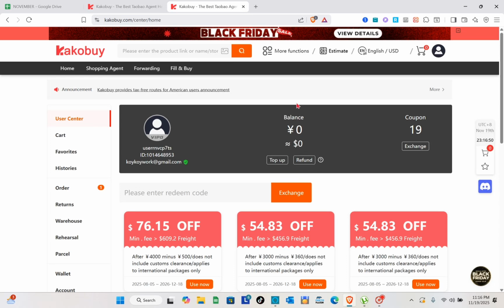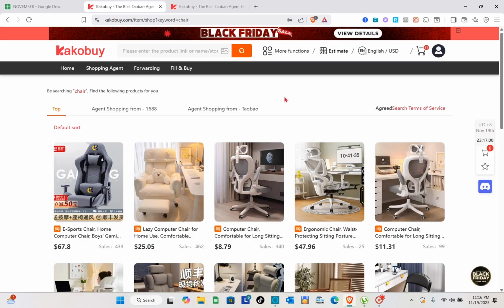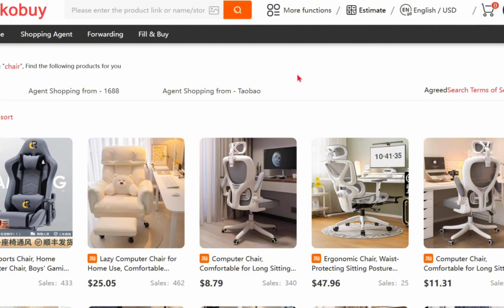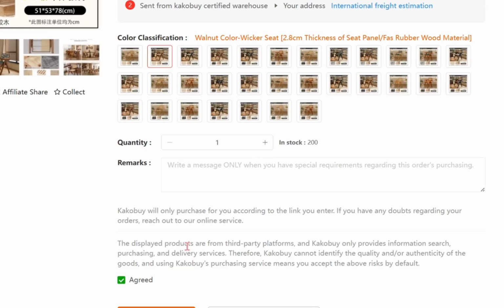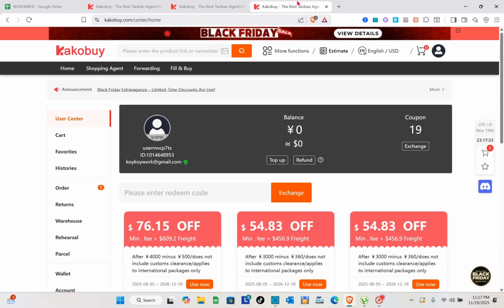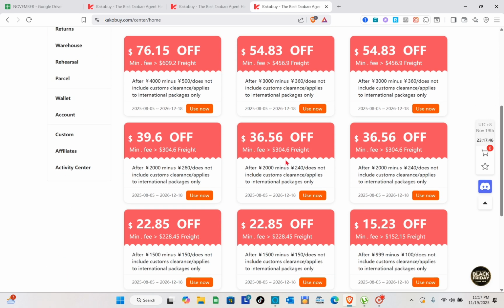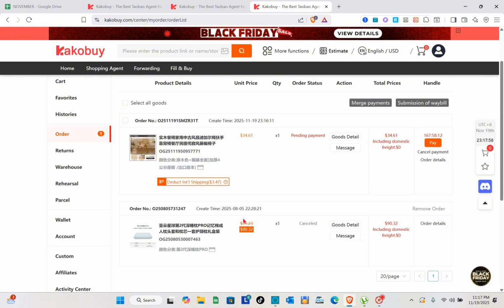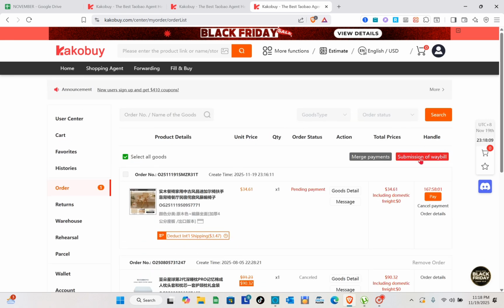How To Use Kakobuy Coupon (Best Method)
Unlock incredible savings with our guide on "How to Use Kakobuy Coupon"! In this video, we'll walk you through the best method to effortlessly apply your Kakobuy coupons and maximize your discounts. Whether you're a seasoned online shopper or new to Kakobuy, our step-by-step tutorial will ensure you never miss out on a deal. Learn insider tips and tricks to find the best coupons, understand their terms, and checkout with confidence. Get ready to transform your shopping experience and save big on your favorite products!